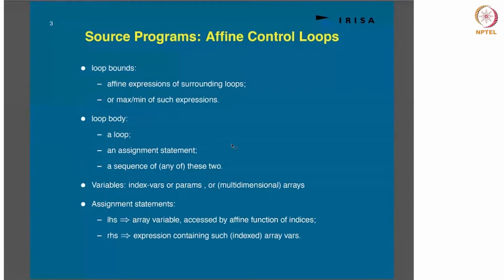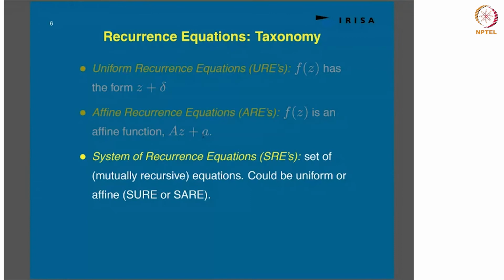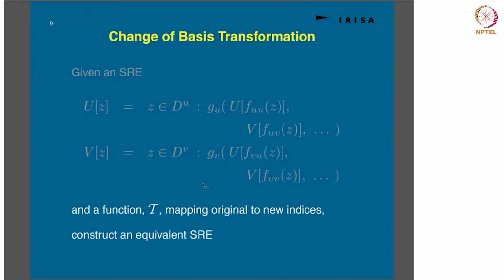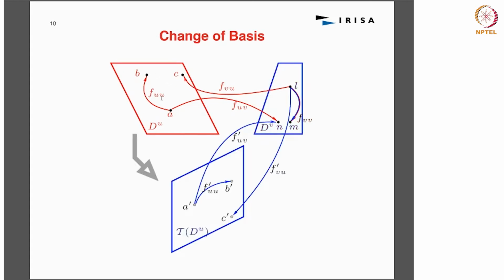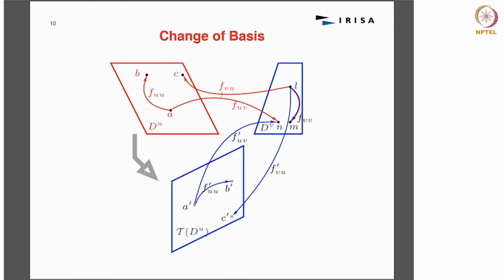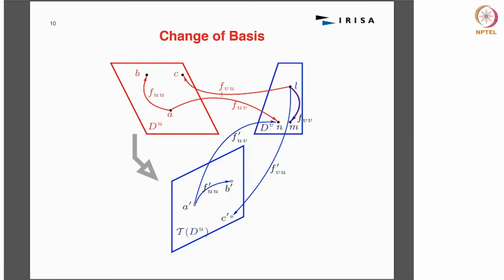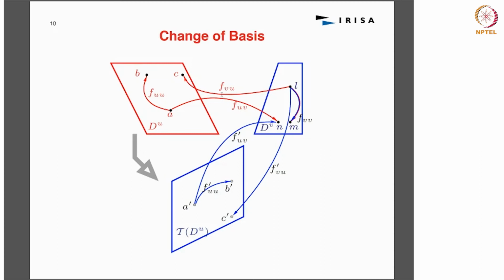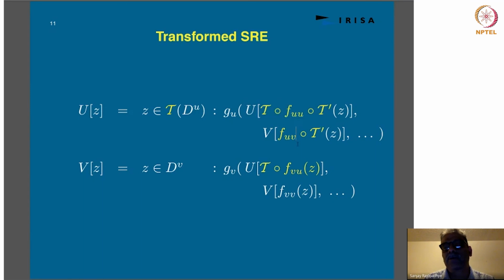Polyhedral Compilation and Loop Optimizations - Affine Control Loops